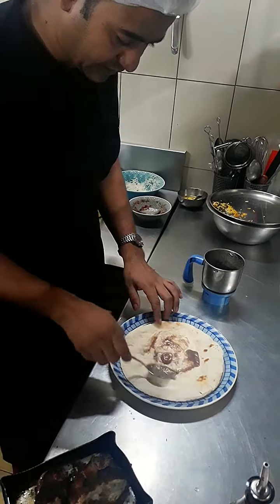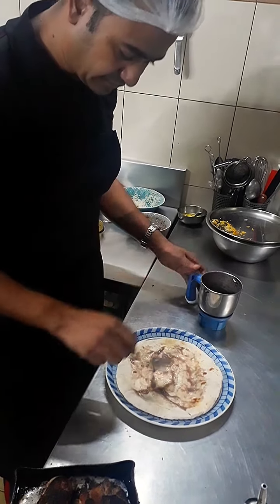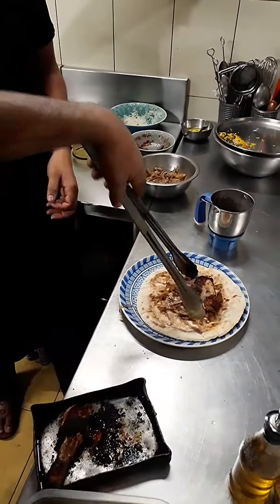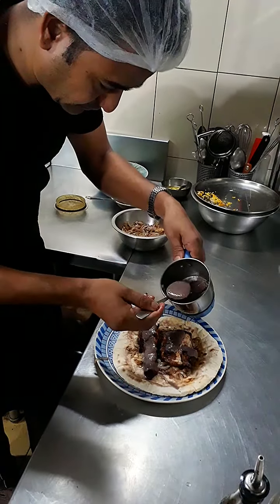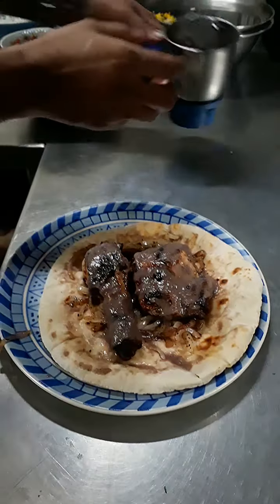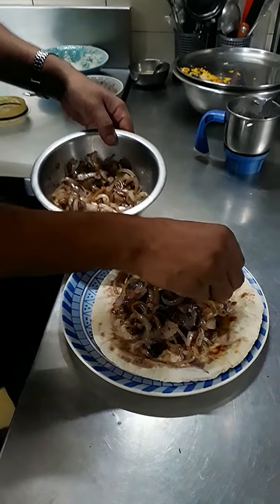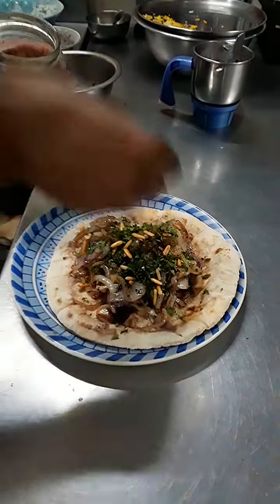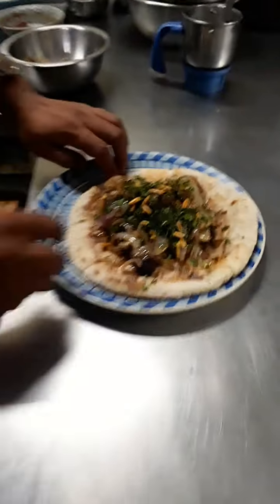Chicken Musakhan Recipe (arabic food) Chicken musakhan on plate